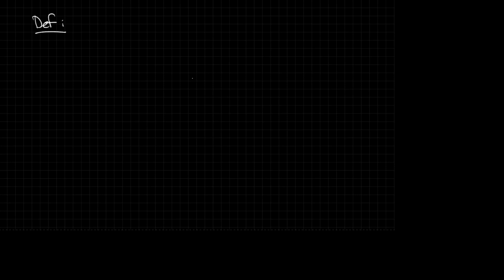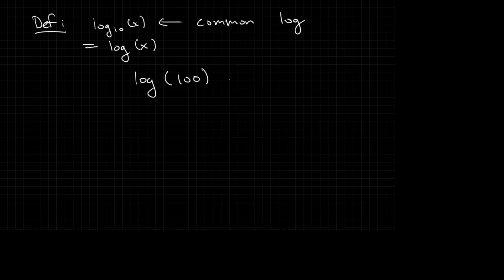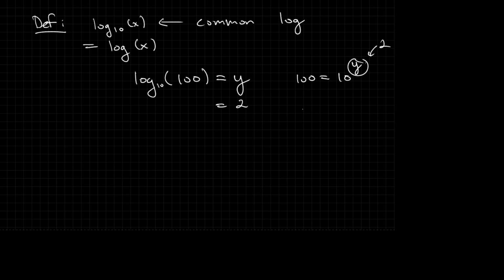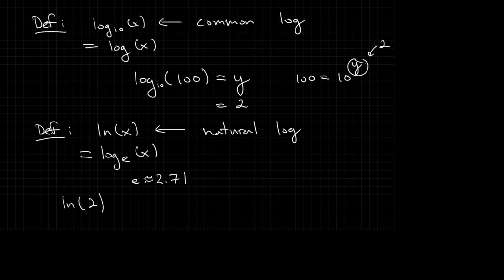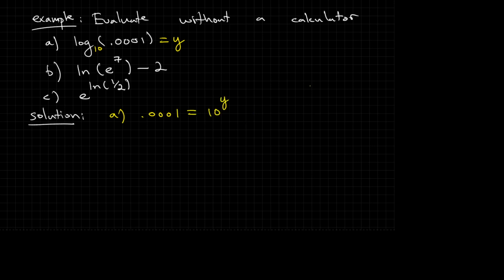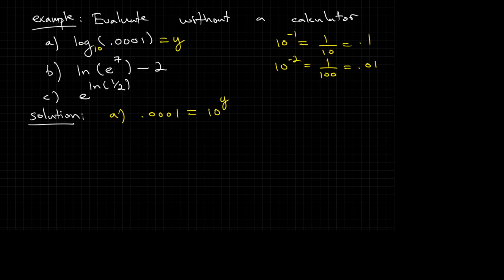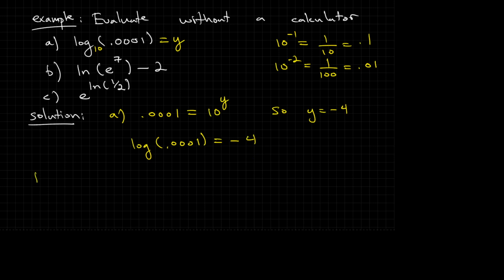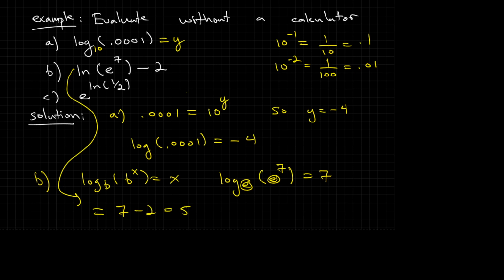4 3.4.1 and 4.3.5.1, The common and natural logarithms